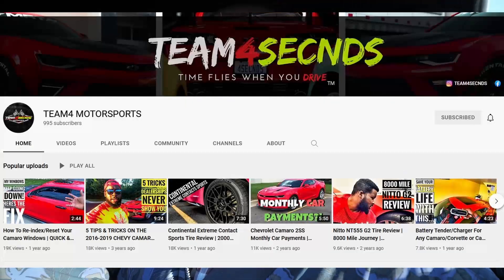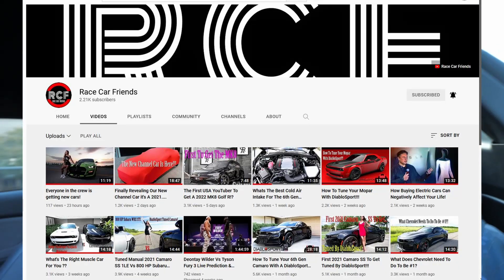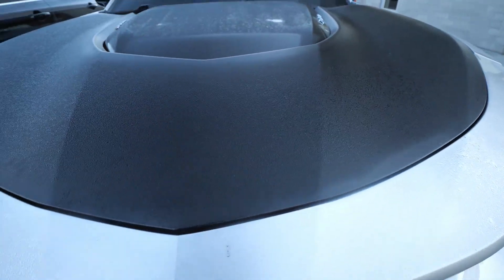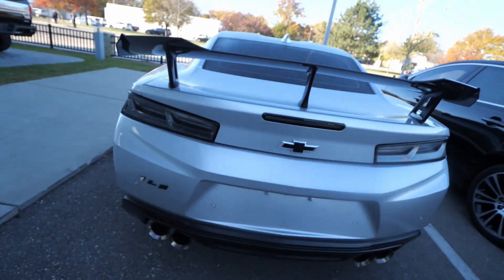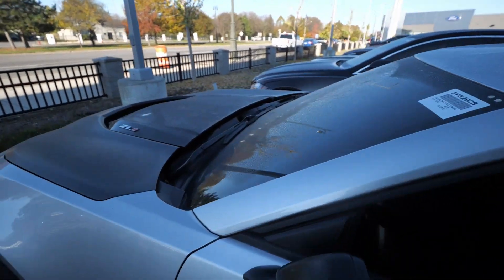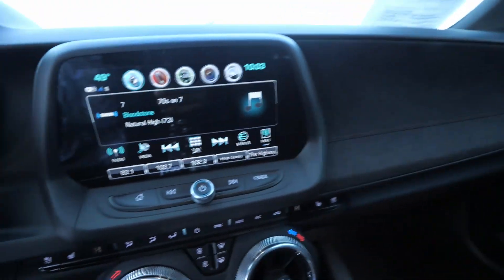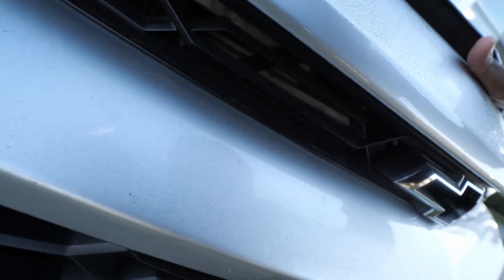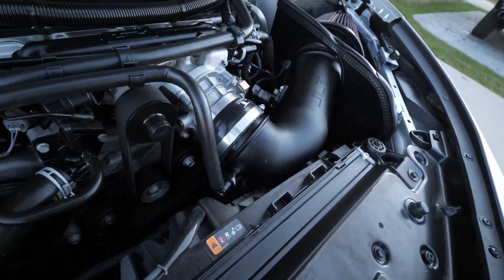Buying a used Camaro ZL1 1LE?! *MINOR DAMAGE REPORTED*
Looking at a 2018 Camaro ZL1 1LE to buy instead of waiting for my order on a 2022 ZL1

TEAM4 MOTORSPORTS

Camera gear
Panasonic G9

Panasonic LUMIX G LEICA DG NOCTICRON LENS, 42.5MM, F1.2